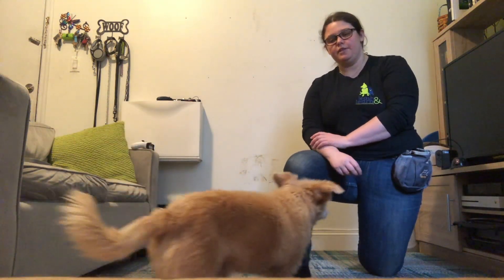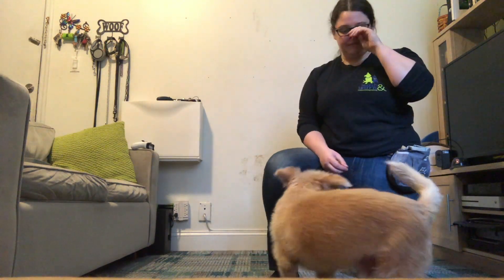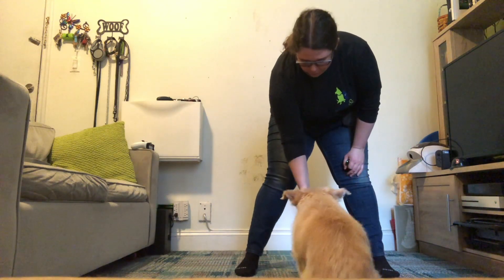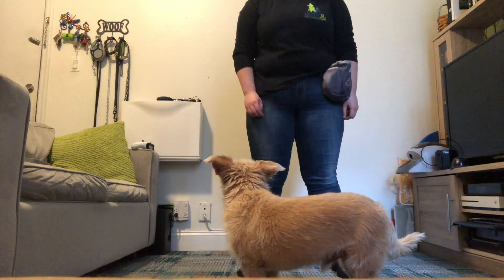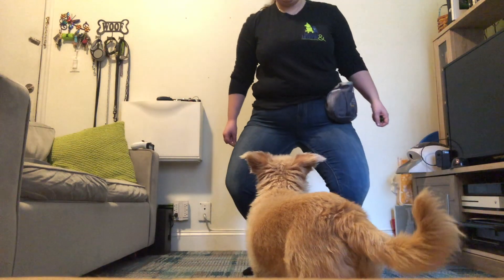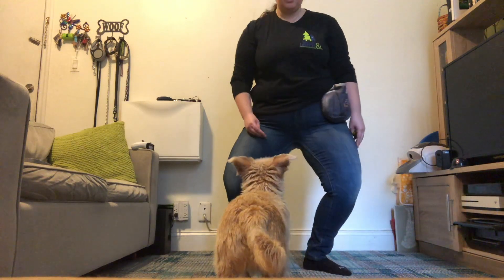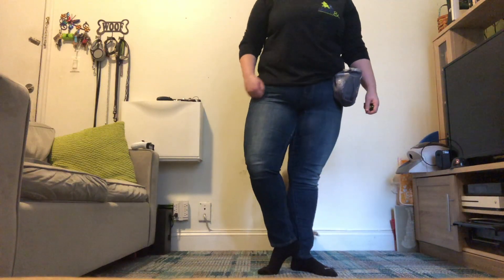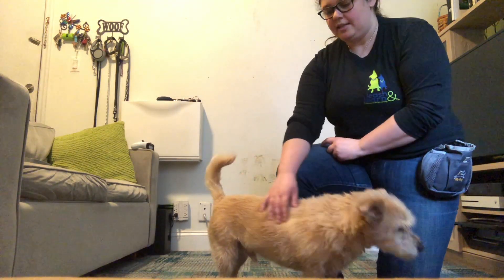Teach Your Dog To Jump Through Your Legs